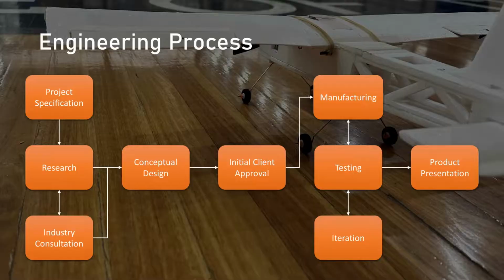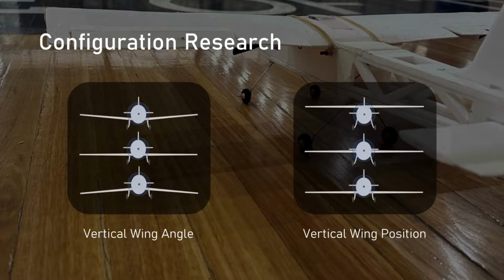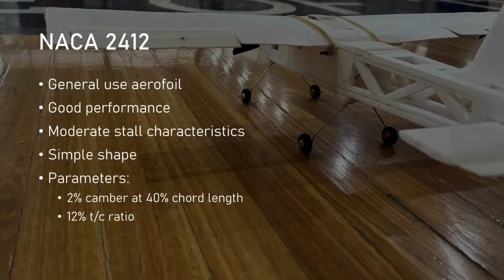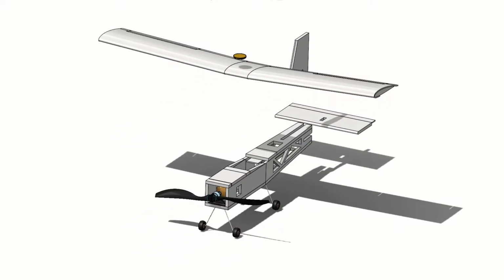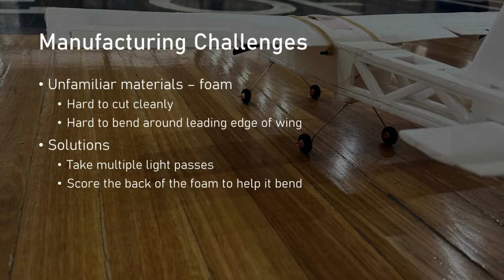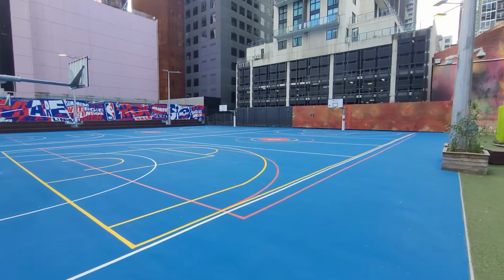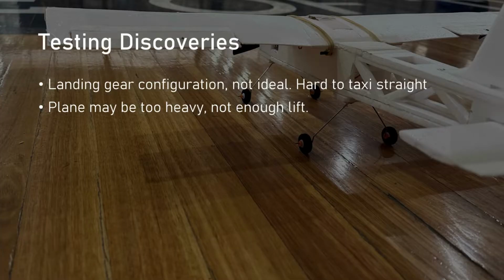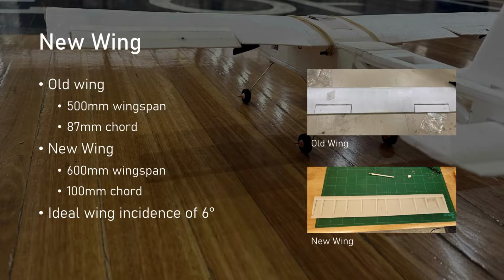Plane Design Project - Final Summary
RC Plane design project as part of coursework for University.